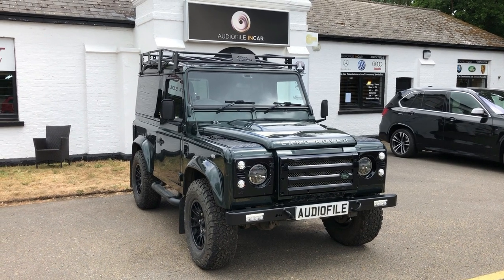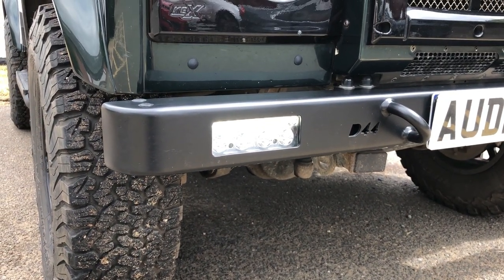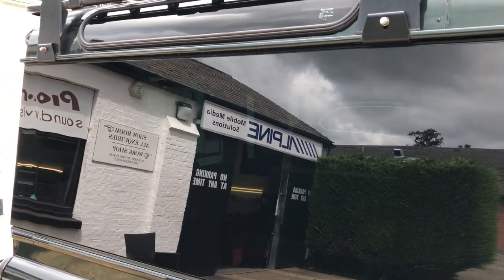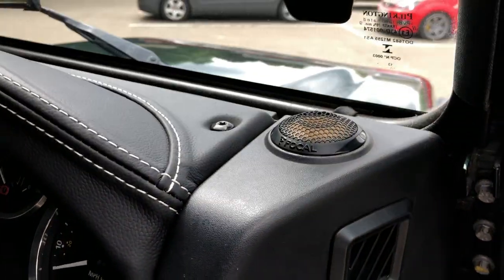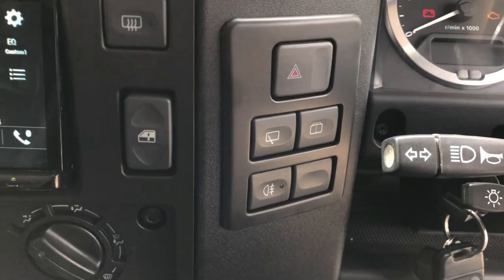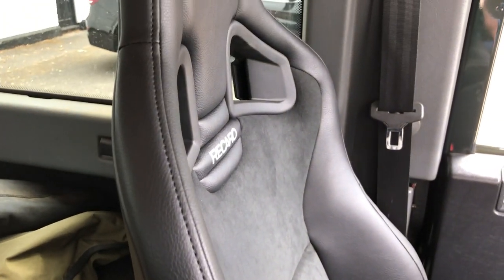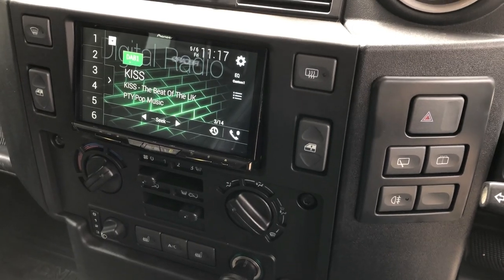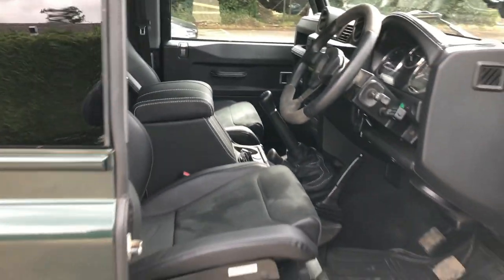Land Rover Defender Round 2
A returning Defender for another host of Audiofile modifications, its always a good feeling to see a customer back because they loved what we did the first time, on this visit we added Apple Carplay and a beautiful set of Recaro seats.